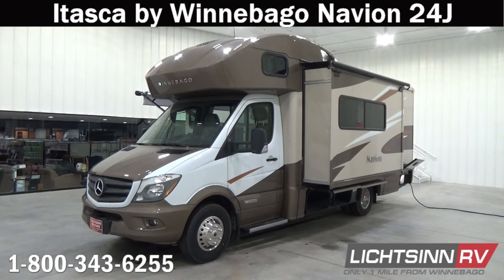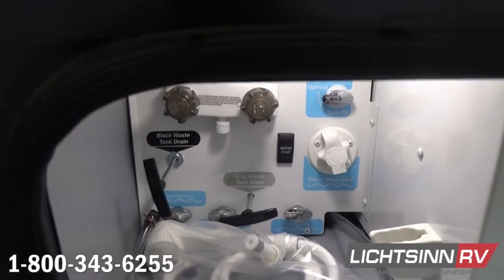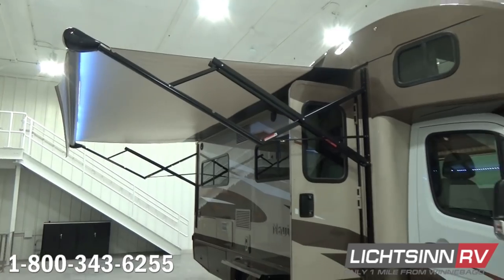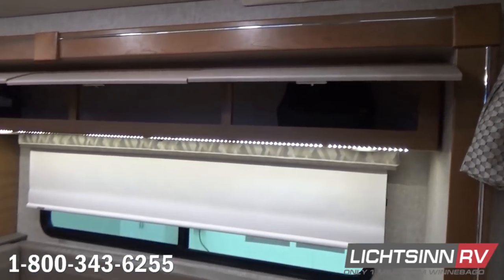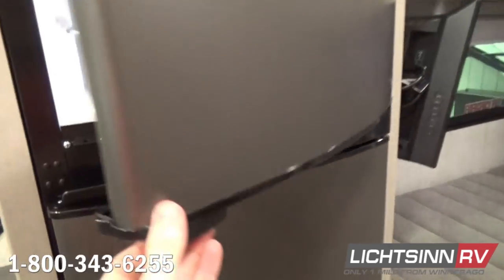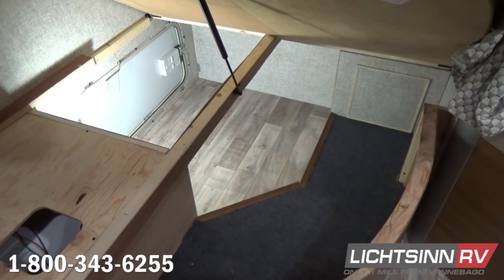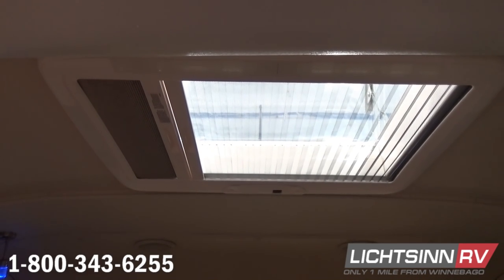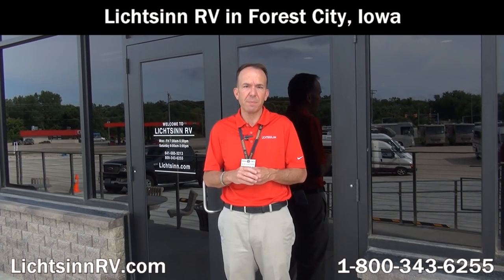Lichtsinn.com - Itasca by Winnebago Navion 24J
Each year at Lichtsinn RV we help hundreds of guests on their path towards RVing in a fuel efficient Mercedes Benz, making us the largest volume dealer for Winnebago Views and Itasca Navions in North America.

Take luxury living on the road with the View and Navion, and experience the performance, towing power, and fuel economy at 16 to 18 mpg highway of the reputable Mercedes Benz Sprinter. With its redesign, the View and Navion 24J offer a permanent rear bed at 50 x 80 inches, just shy of a queen bed, with 35 percent more interior storage than in prior years, 53 percent increase in glass for expansive viewing, especially towards the views of your patio area, and an oversized U lounge that includes lift up ottomans to convert into two separate lounging areas towards your patio and TV viewing areas.

This coach is powered by the tried and true Mercedes Benz powertrain:

1.  Mercedes Benz 3.0 litre six cylinder turbo charged diesel, estimated to achieve 16 to 18 mpg
2.  325 lbs feet of torque, or power
3.  188 horsepower
4.  Automatic five speed transmission, with tip shift technology to allow for grade braking capability
5.  Adaptive ESP technology
6.  Hydraulic four wheel ABS brakes

Includes the following factory installed options:

1.  The Infotainment Center with Rand McNally RV GPS has it all: a six inch touch screen color monitor, Rand McNally RV GPS safe & easy routing, amenities and tools, trips and content, turn by turn voice guidance, CD DVD player, SiriusXM satellite radio, compass, outside temperature, iPod, iPhone, audio integration, Bluetooth connectivity for voice guidance, hands free calling, and listening to downloaded music and audio apps such as Spotify, Pandora and Stitcher, and so much more.
2.  Skylight and roof vent with a powered lift, sliding screen, and sliding pleated shade
3.  Upgraded 15,000 ducted AC with integrated heat pump
4.  The bedroom now includes a 24 inch, 12 Volt HDTV
5.  Cab seat cushions, to provide a higher, more residential sitting position
6.  Heated drainage system, with warming pads under the black and grey tanks for subfreezing drainage
7.  Remi cab window blinds, pleated and sliding, for side doors and front windshield, which provide solar and privacy protection, and allow the front seats to rotate in becoming integral living components
8.  MAXXAIR premium vent system includes automatic temperature control and reversible fan to move air in or out, to enhance off the grid camping. The rain hood allows the guest to use the vent and fan in rain
9.  Front overhead cab bed
10.  Deluxe sleep system with luxury sleeping:

       a. Multi-density foam, pillow-top mattress

       b. Froli Star bed foundation features independently adjustable firmness springs that conform to your body

       c. Ventilated bed platforms allow air flow between the mattress and the bed board reducing condensation and dampness

       d. Convenient unique storage areas

       e. Adjustable headrests for improved sleep or to facilitate comfortable lounging, TV viewing or reading

1.  48 cubic feet of basement and exterior storage
2.  26.4 gallon fuel capacity
3.  13 gallon LP capacity
4.  6 gallon LP and electric 110v water heater, offering versatility of fuel source from LP or electricity
5.  30 amp electrical service
6.  15,000 BTU air conditioning system with heat pump
7.  Powered patio awning, 16 feet, with LED lighting
8.  Dual group 24 deep cycle RV batteries